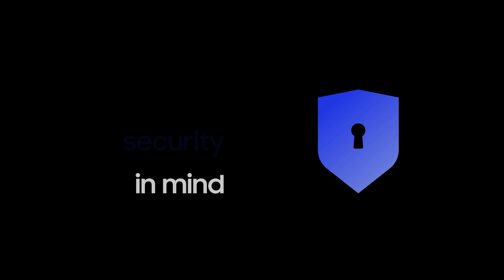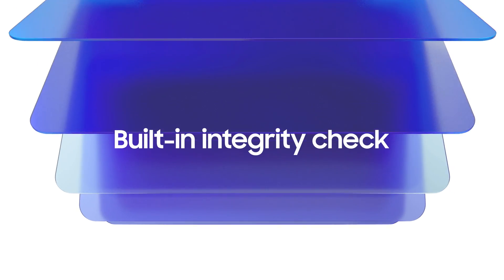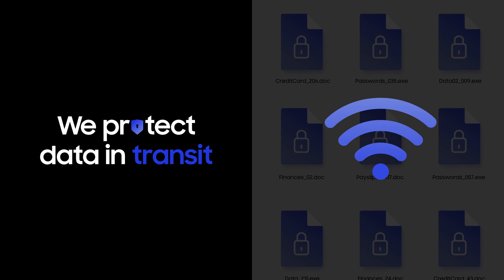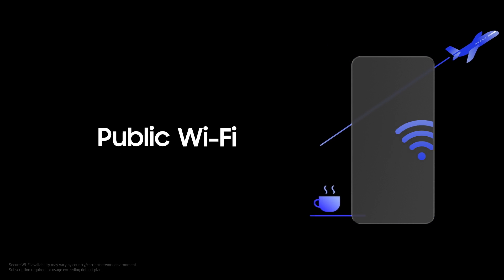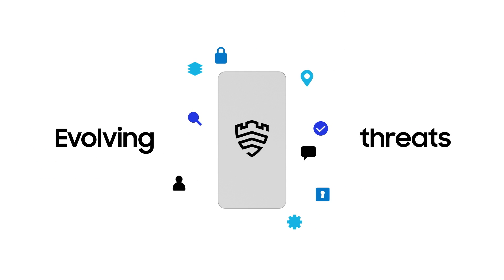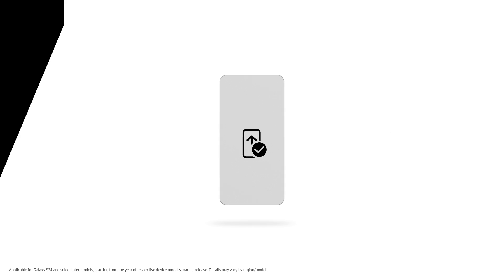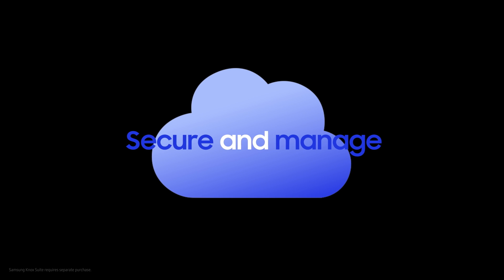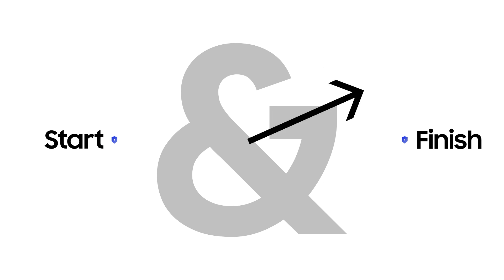Samsung Knox Security: Built to Protect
With mobile devices being essential towards day-to-day tasks, it's crucial that they remain resilient against threats. That's why we've built in Samsung Knox security on our Galaxy devices, so you can stay focused on what really matters.